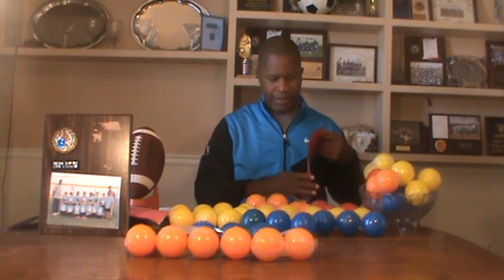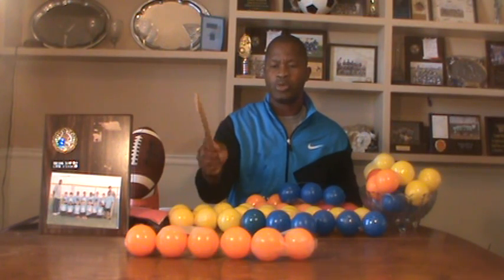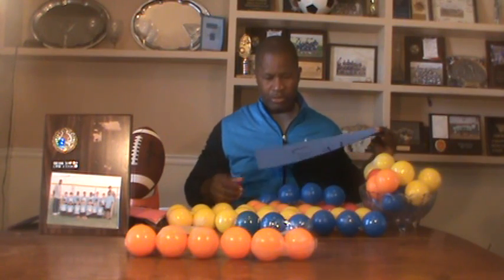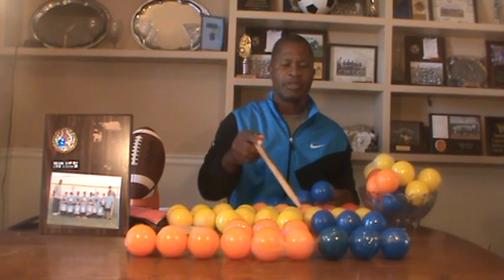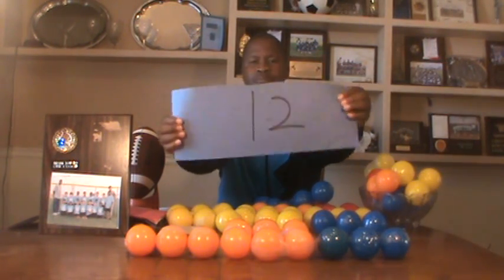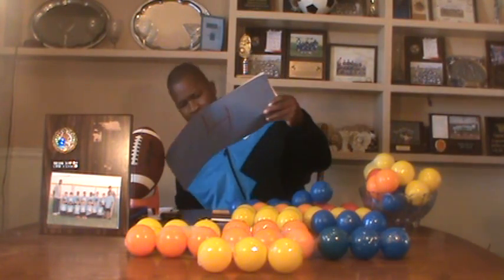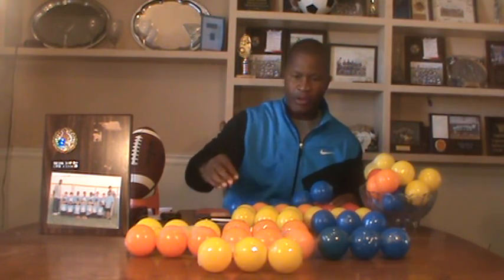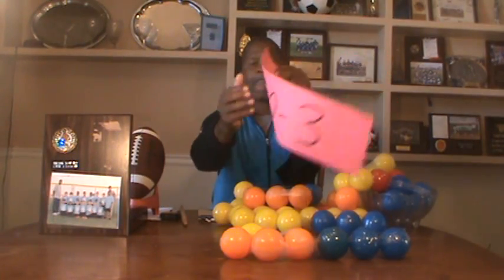Coaching math: The number 3 Part#1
Coach Mac teaches how to add and subtract  using the number Three. Coach mac word of the day is obedience. Coach mac uses colorful play balls to add and subtract from the number 3.